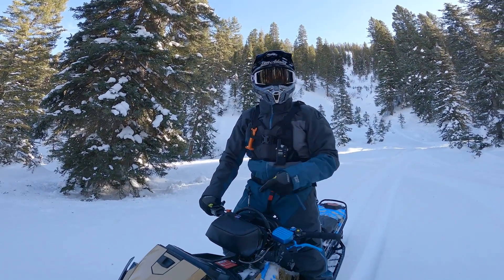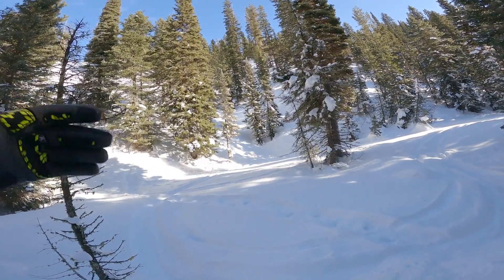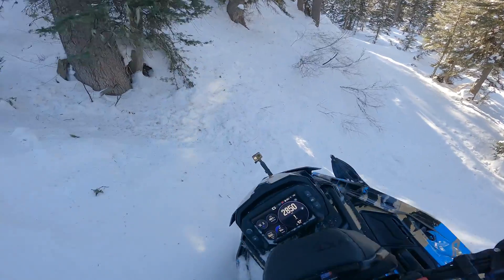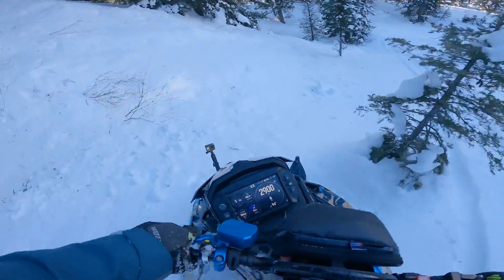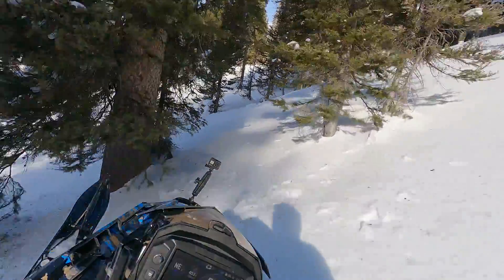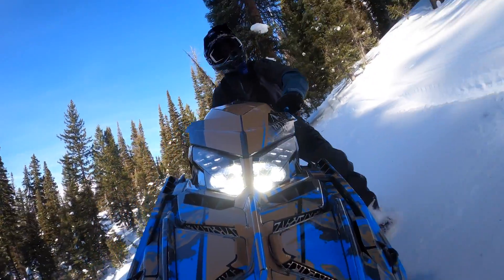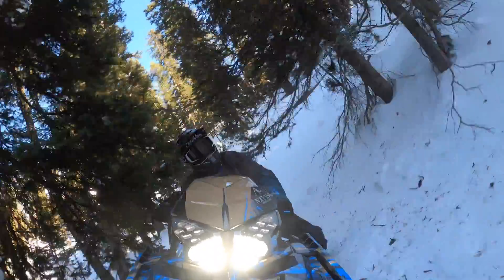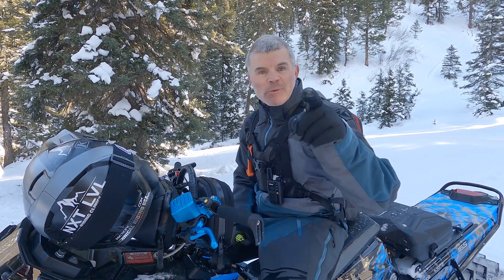Tree Riding Explained - On-Board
This week Dan takes us into the trees and talks through how to navigate tree lines.